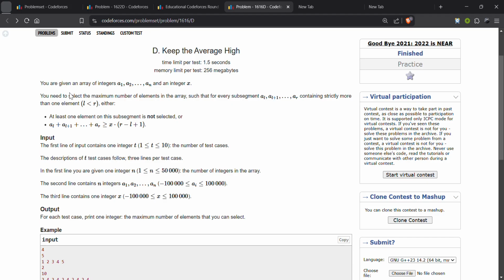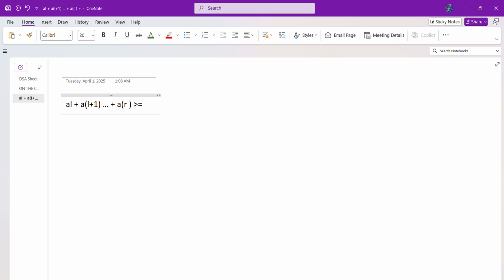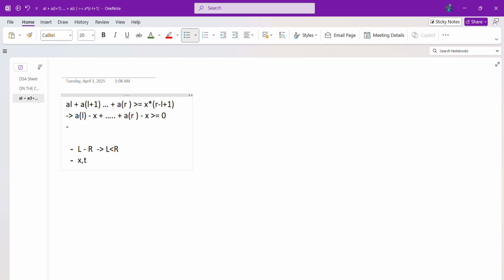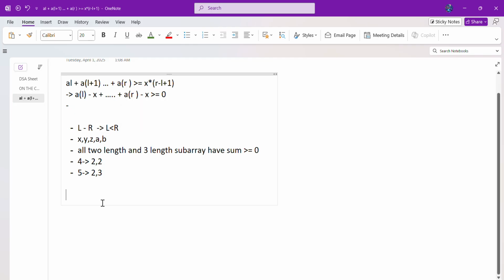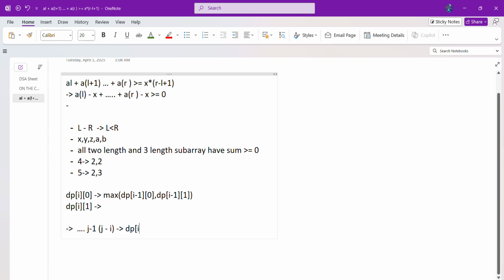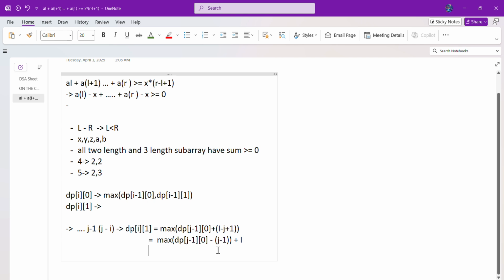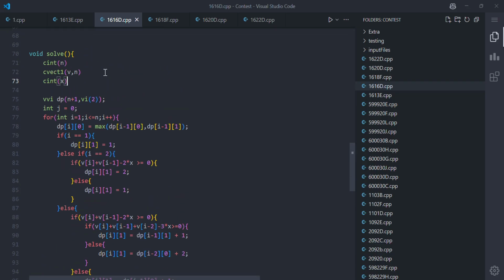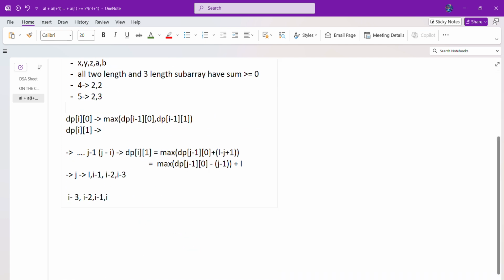Solving a Random 2000-Rated Codeforces Problem! | 1616D - Keep the Average High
In this video, I take on a random 2000-rated Codeforces problem—1616D: Keep the Average High. This problem is tagged Dynamic Programming (DP) and presents an interesting challenge. Watch as I break it down, explore different approaches, and ultimately solve it!